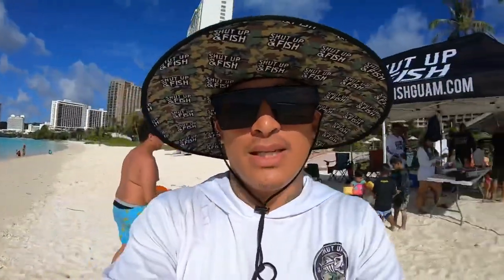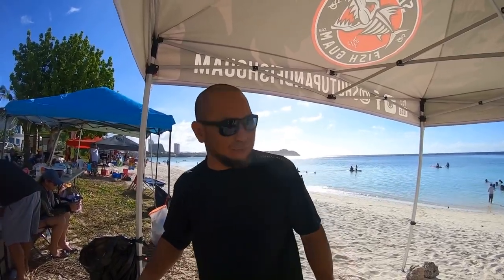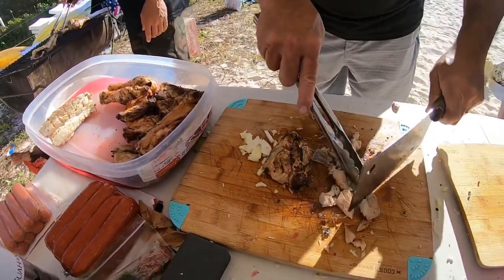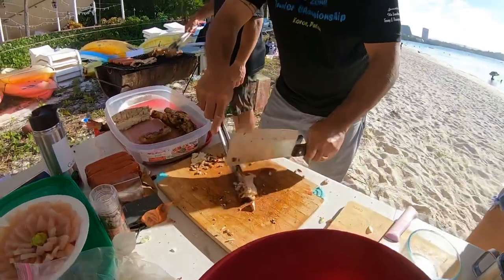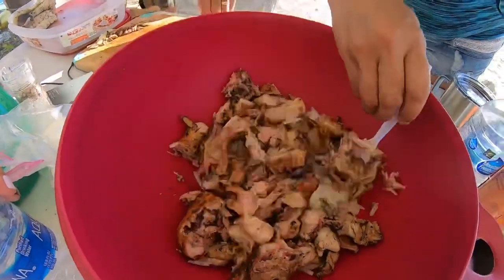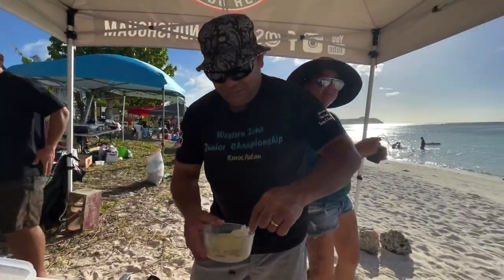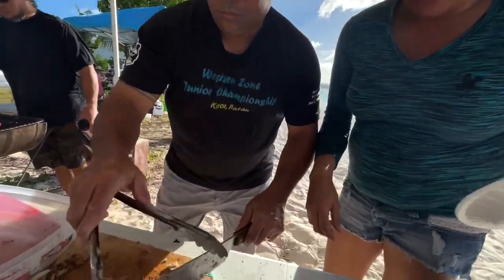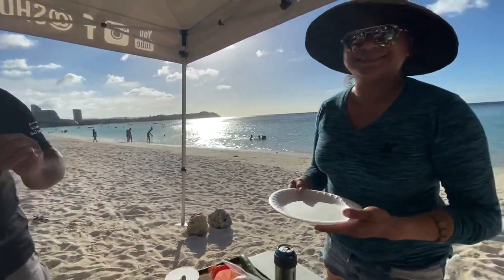Guam Chicken Måchålek Recipe on Tumon Beach | Catch, Clean, Cook {Shut up & Fish Guam}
On this episode, our good friend Linda Blair and her brother Jeff teach us their version of Chicken Måchålek right here on the beach.

That’s right. After a morning of Charters, we headed down to the beach to enjoy a beautiful afternoon with friends and family. Captain kin also made some fresh sashimi to go with.

It was a beautiful day spent here on the island of Guam.

Here’s the recipe to Chicken Machaolek below:
1 lb of chicken (or more)
Salt
Lemon or lemon powder
Local pepper
Onion (green, yellow or red)

If you can’t grill chicken at home, buy a rotisserie chicken, that works too.

Chop it up finely, but not too much. Make sure the chicken is cooked, a little blood but not bleeding is ok, as the lemon will cook it.

As always, we appreciate your tuning in for our family adventures!

NEW ARRIVALS of Hats, Drifits & more for ALL!

If you love what u see and want more, help us grow our channel by donating

Tight lines!